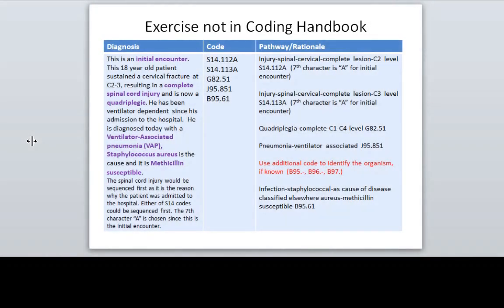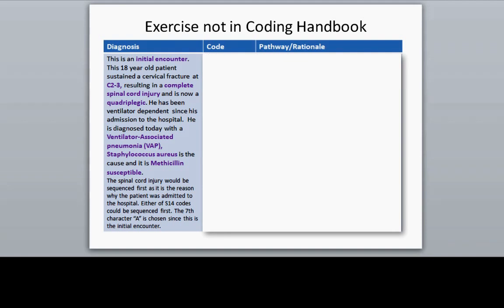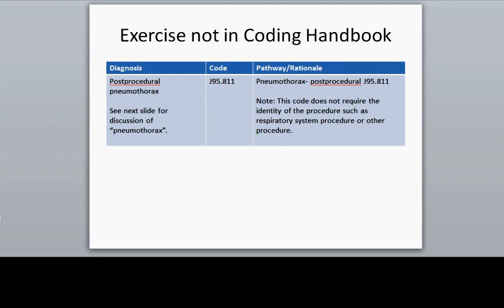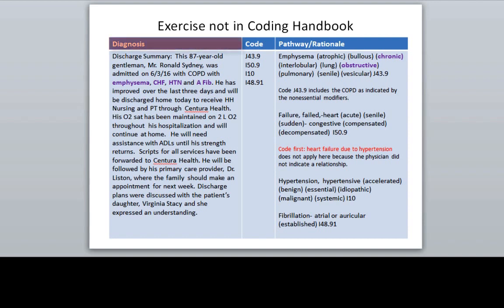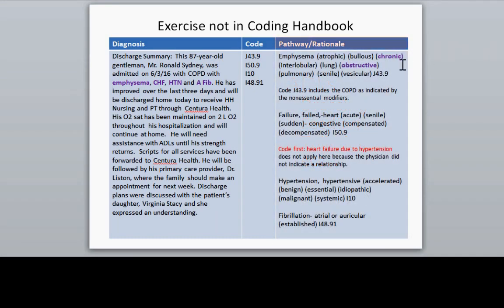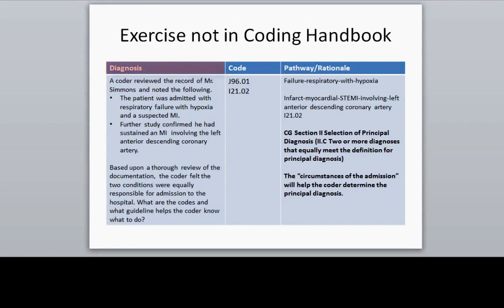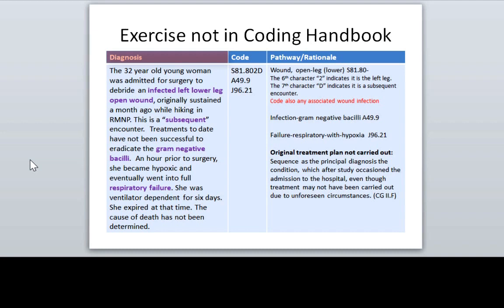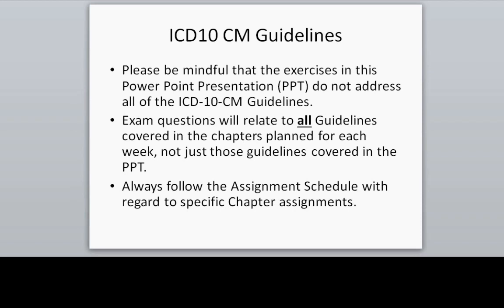HIT 220.221 Coding Handbook Chapter 19 Part 2 Exercises